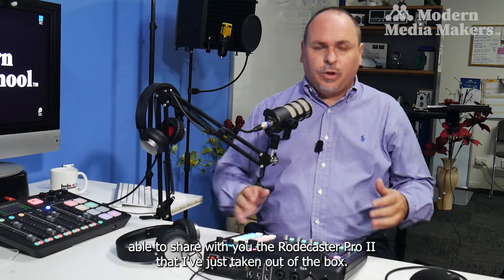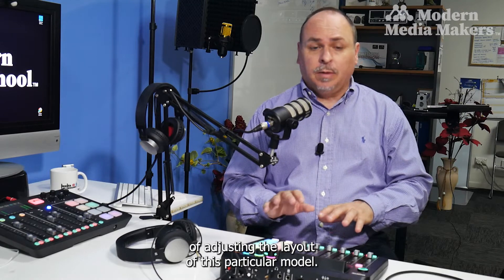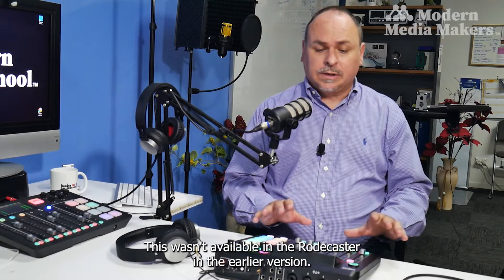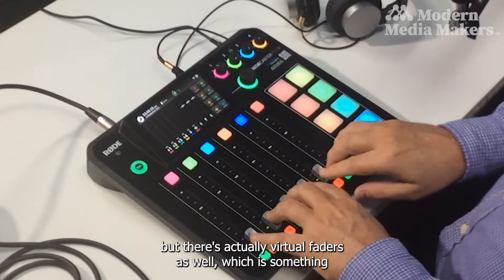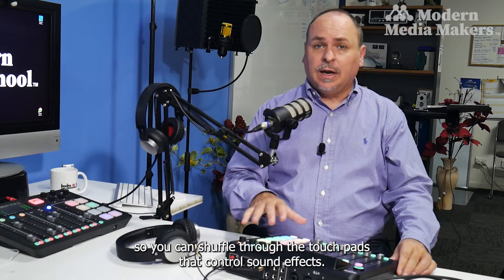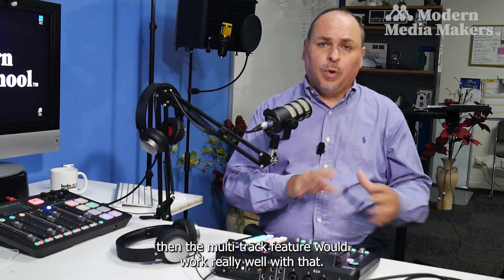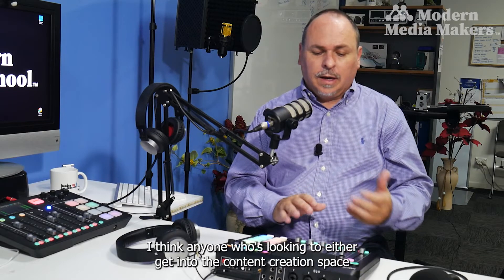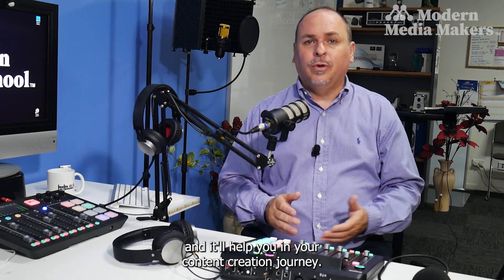Does this mixer really DO IT ALL.? Rodcaster Pro 2 Review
The Rodecaster Pro II audio mixer is the perfect audio recording solution for all content creators.

Whether a podcaster, YouTuber, Musician, gamer, Live streamer or social audio buff, Rode's audio mixer is well worth considering.

In this product review we mention a few of the main features this sound studio offers.

It's lightweight, portable and highly customizable and delivers superior quality and flexibility.

Channels are programmable, sound pads are actually smart pads that can trigger events and you can mix down to one recording or record in multi-track. Mix Minus for audio calls makes the Rodecaster Pro 2 the perfect solution for podcast creators and live broadcasters.